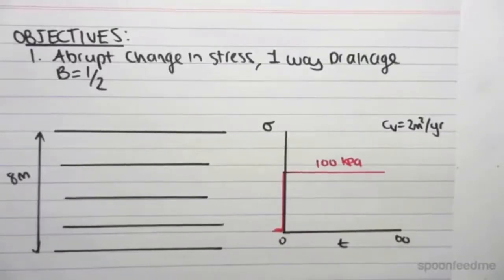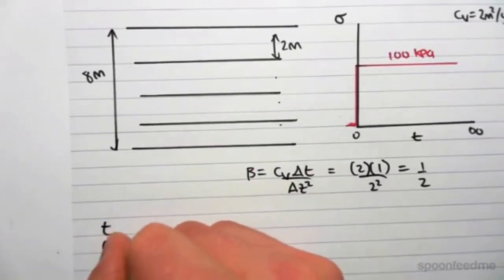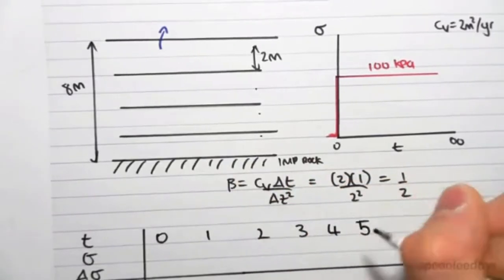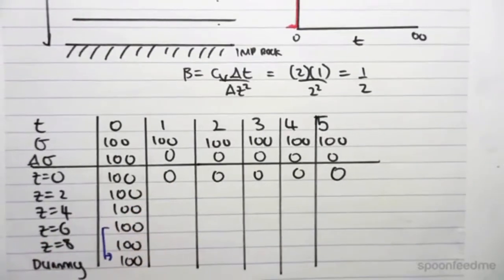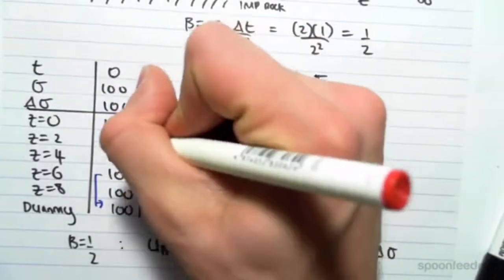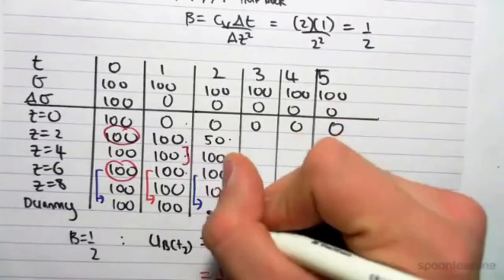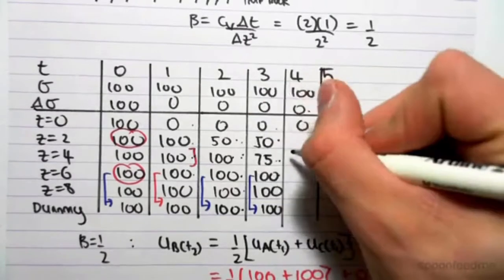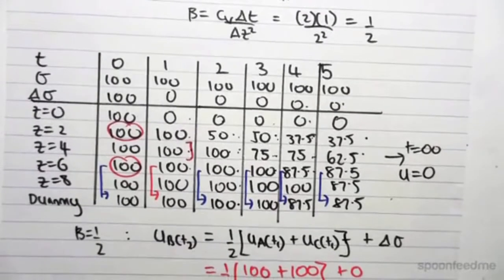13.5 Abrupt Change, B = 0 5, 1 Way Drainage